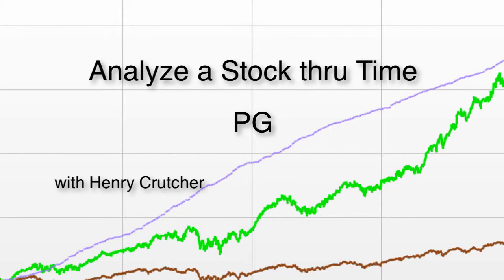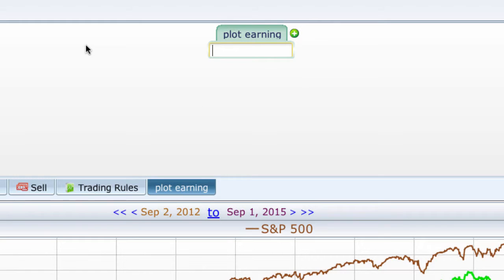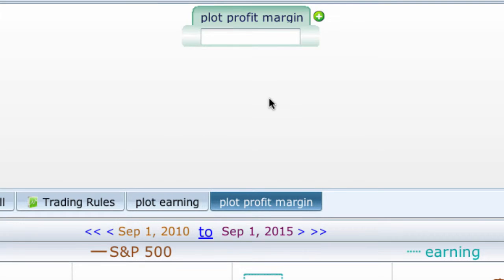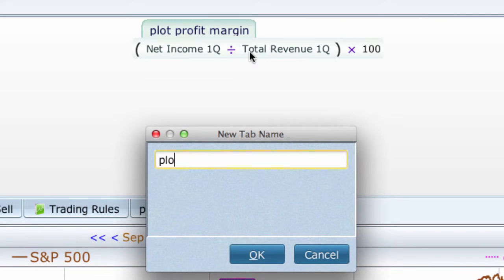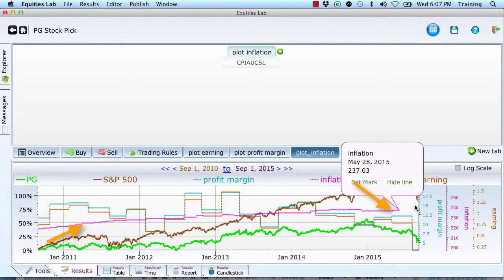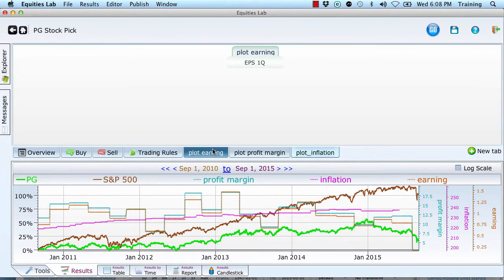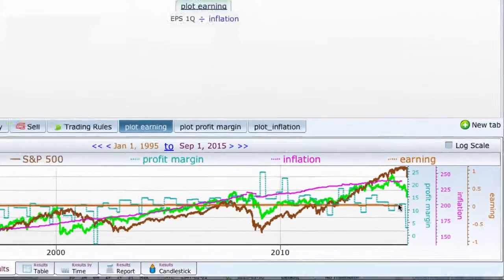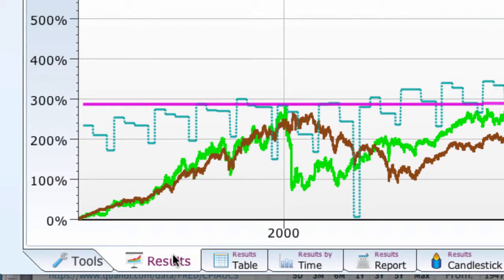Analyze a Stock through Time: PG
Analyzing a stock over a long time span, and understanding why it does what it does.